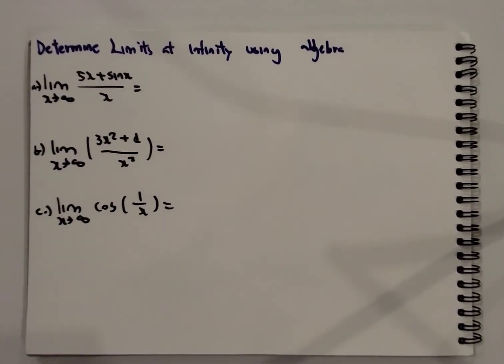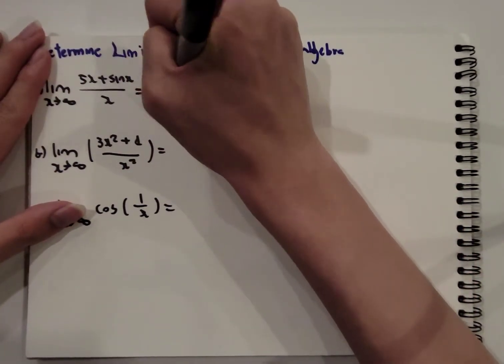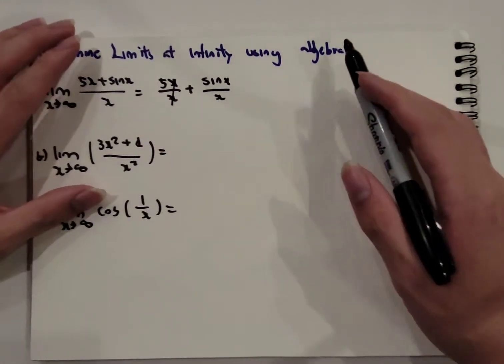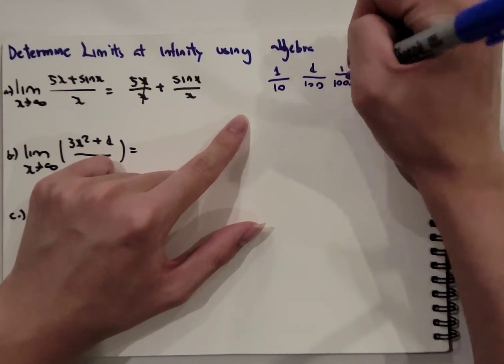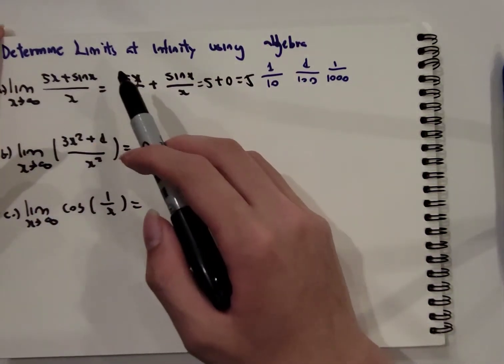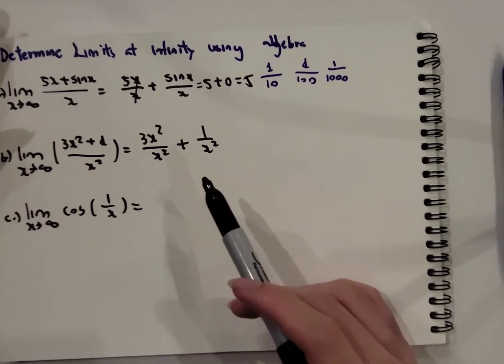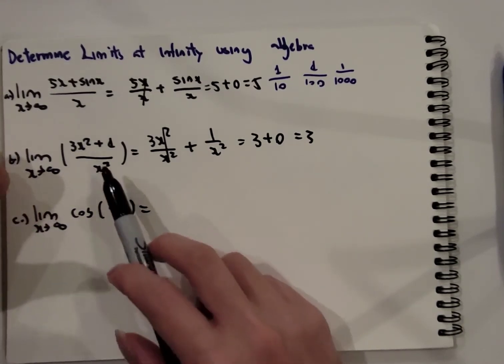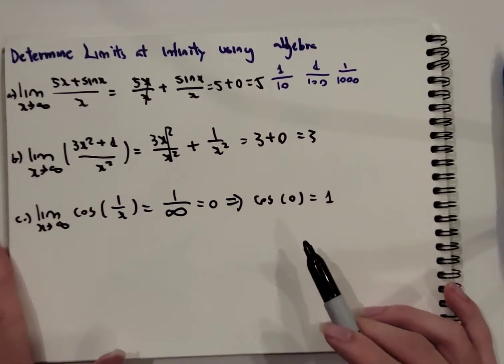determine limit at infinity using Algebra